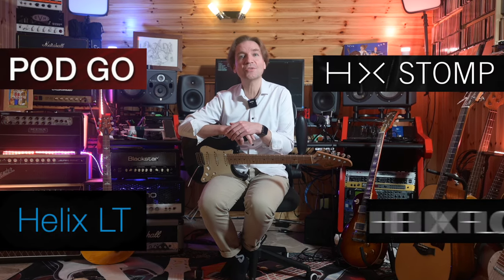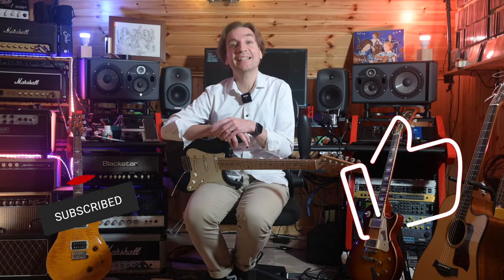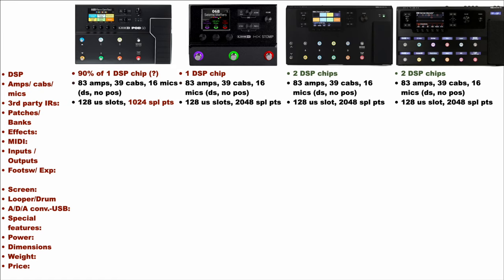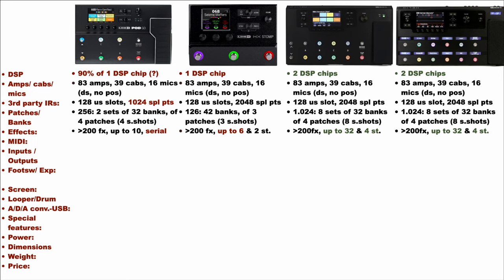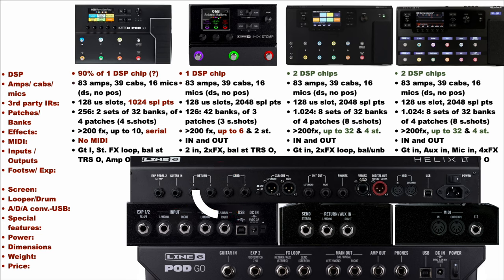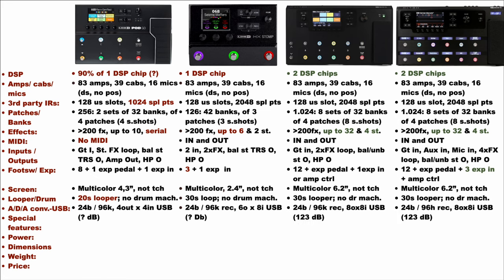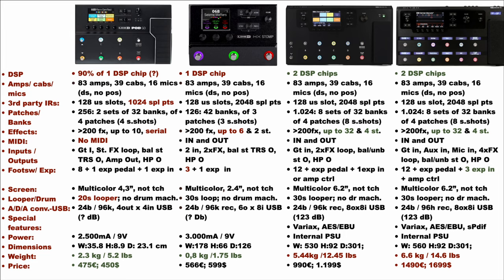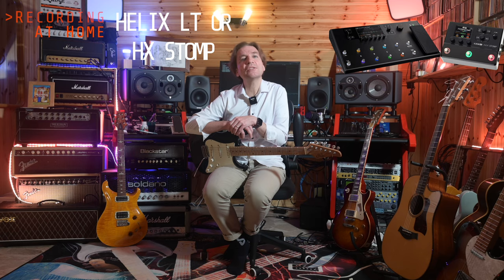PDO GO vs HX Stomp vs Helix LT vs Helix Floor: which one to buy?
In this video we will share a direct comparison between the POD GO vs HX Stomp vs HELIX LT vs HELIX FLOOR.
We will do it with the help of a very detailed comparison chart, for checking out all the main characteristics of the 4 units, in order to verify which one is the best unit according to your needs and which one offers the best value for money.

Timecodes
0:00 - INTRO (LINE 6 POD GO, HX Stomp, HELIX LT, HELIX)
1:03 - Comparison chart (POD GO vs HX STOMP vs Helix LT vs Helix)
8:26 - MY 2 CENTS